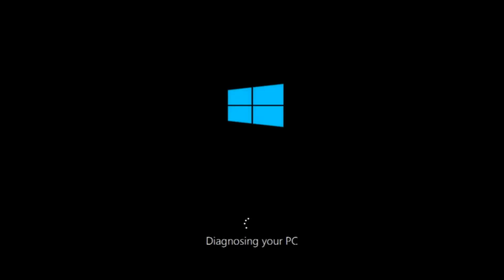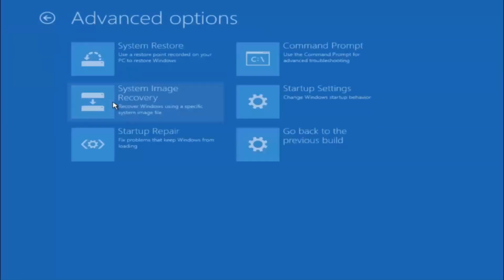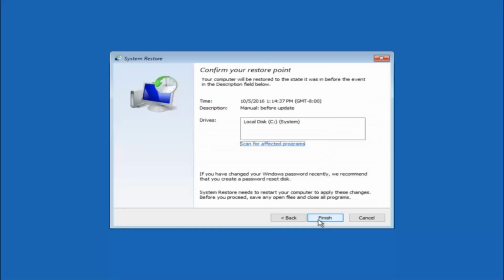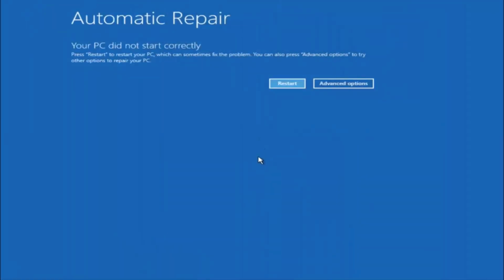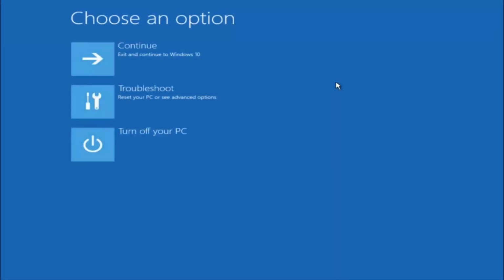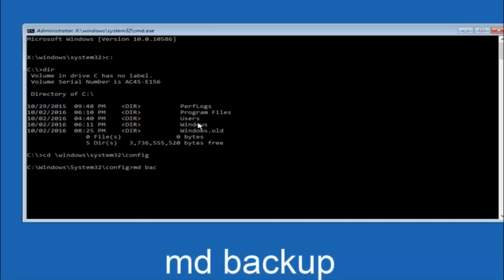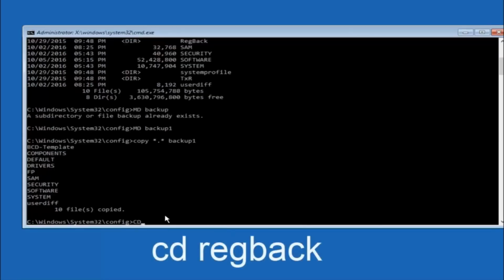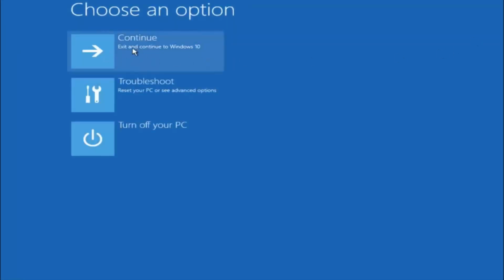How To Fix Blue Screen on Dell Latitude 5530 [Solution]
If your Dell Latitude 5530 is experiencing a blue screen, this video explores the issue and discusses common factors that can contribute to this Windows system error. Blue screen problems can interrupt workflow, cause unexpected restarts, and affect the overall reliability of your laptop. This tutorial focuses on the Dell Latitude 5530 blue screen issue, helping viewers understand the symptoms and possible causes without covering the repair process. Whether the error appears during startup or while using Windows, this video provides valuable information related to the topic.

This tutorial is designed for Dell Latitude 5530 users who want to learn more about blue screen errors and Windows system performance concerns. It provides useful insight into the topic while keeping the focus on understanding the issue rather than explaining repair steps. If your Dell laptop is experiencing crashes, boot-related problems, or unexpected Windows errors, this video offers helpful background information. It is a valuable resource for understanding Dell Latitude 5530 blue screen issues and improving awareness of common Windows stability challenges.